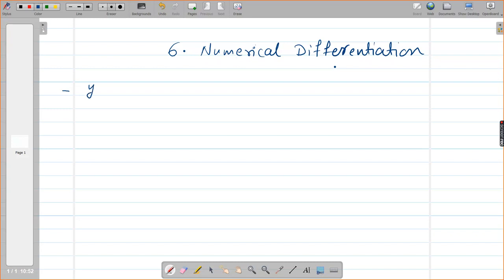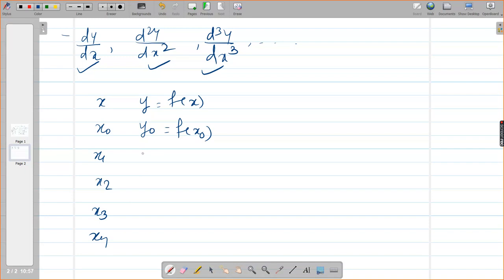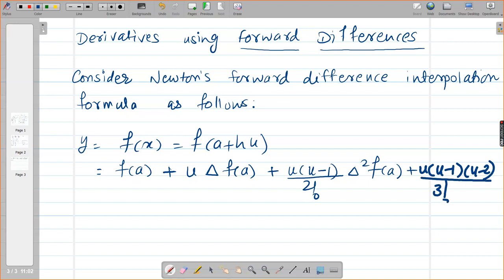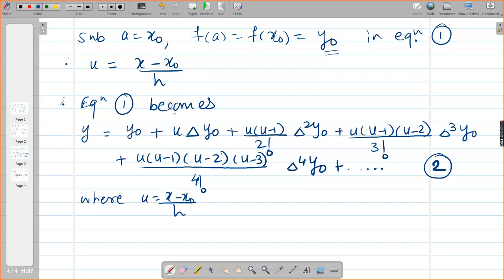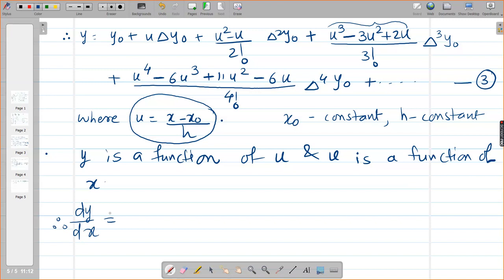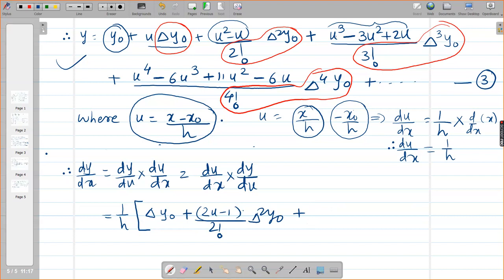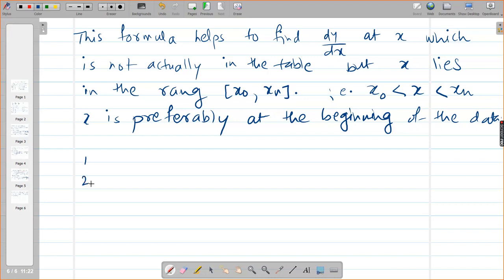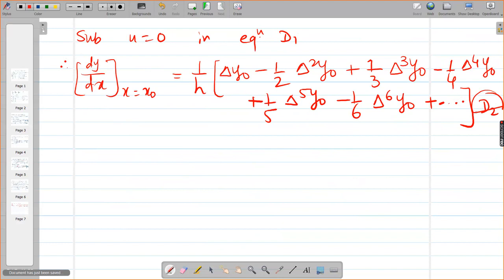SY Numerical 05 11 2020 Numerical Differentiation 1